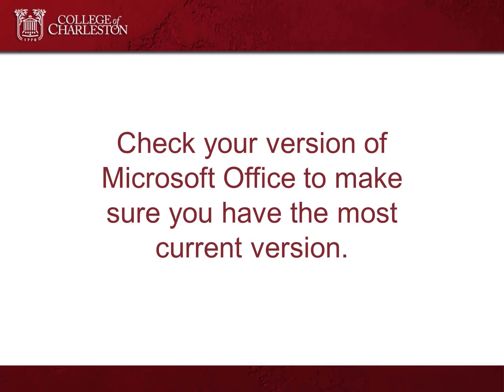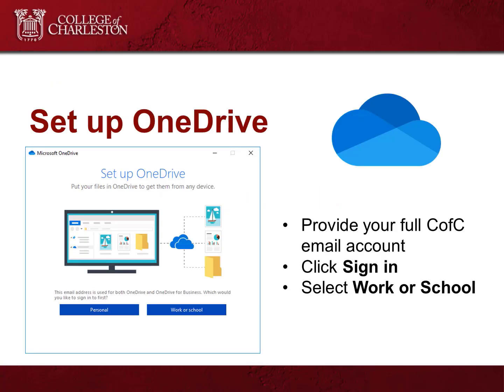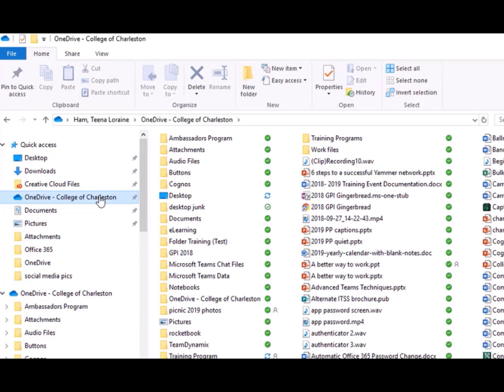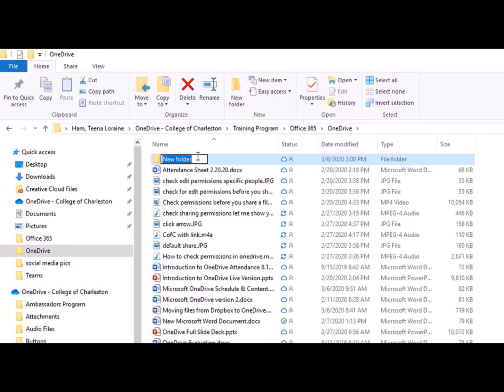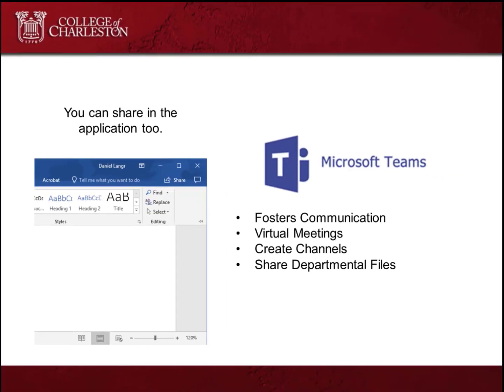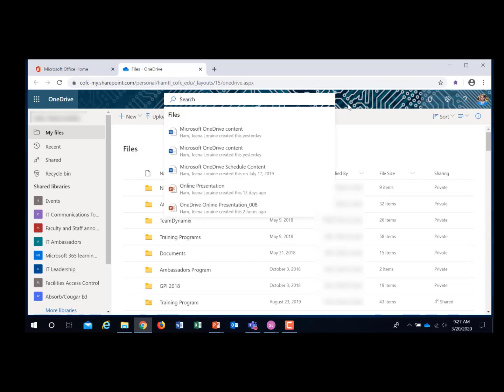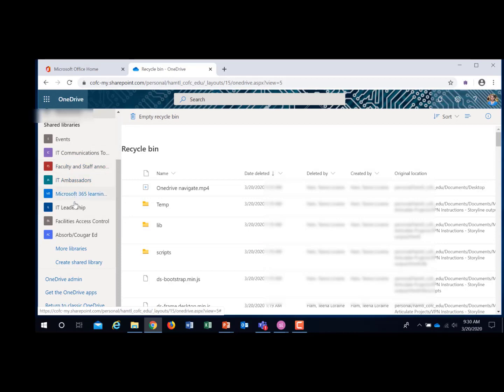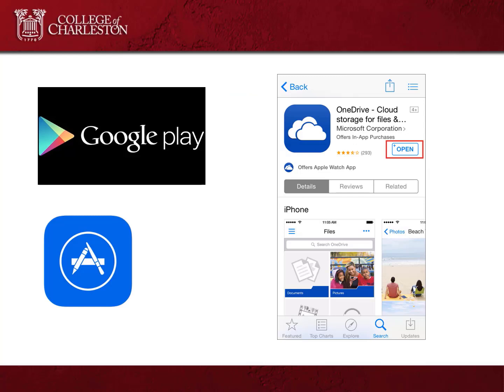Introduction to OneDrive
This video provides an introduction to Microsoft OneDrive. The cloud-based storage application is available to College of Charleston students, faculty, and staff. This 20-minute training is a good alternative to one of the live trainings offered by IT's Training Program Coordinator.